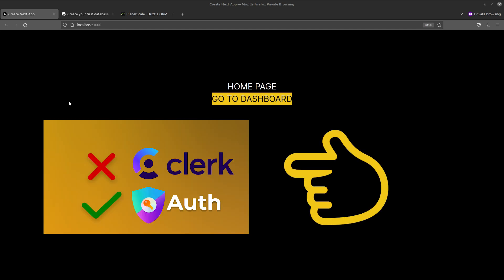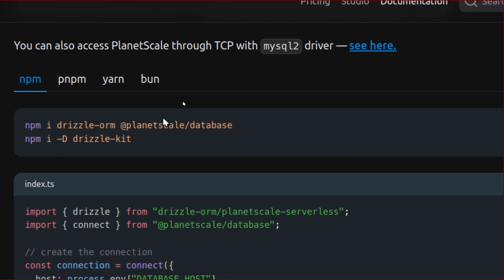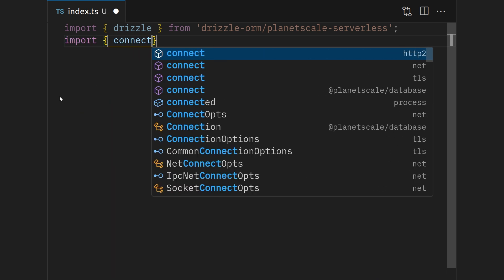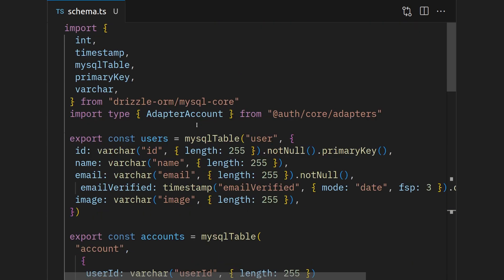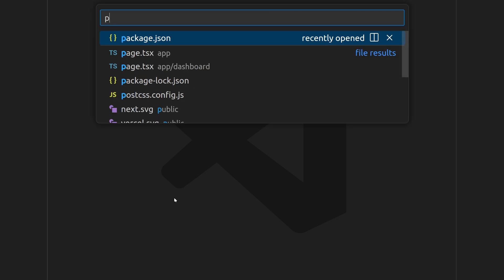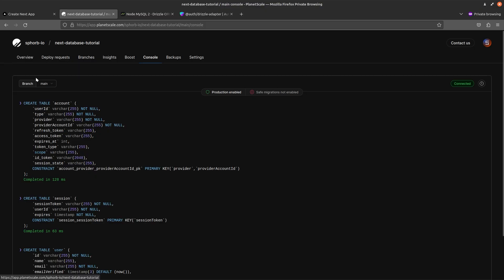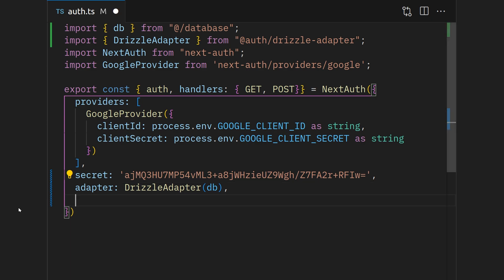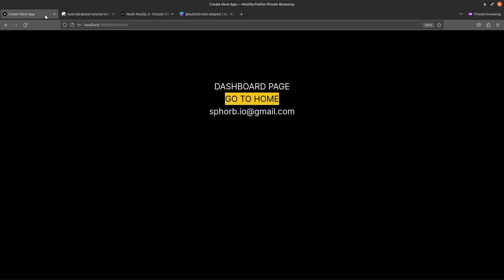Next Js 14 PlanetScale Drizzle Integration for Authentication on Edge Runtime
I show you how to implement drizzle adapter for next js authentication. I also show you how to create your database in planetscale and connect that with your application.

00:00 - Intro
00:49 - Setup For Drizzle ORM
02:12 - Creating PlanetScale Database & Integration
04:33 - Generating Database Schema and Pushing Schema
10:36 - Implementing Drizzle Adapter with Authentication
11:34 - Final Result
12:48 - Conclusion